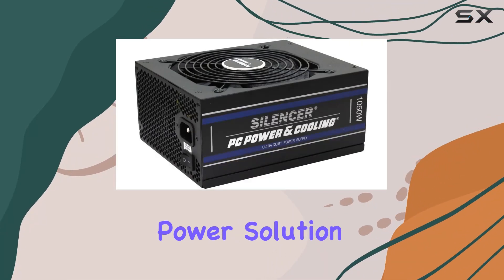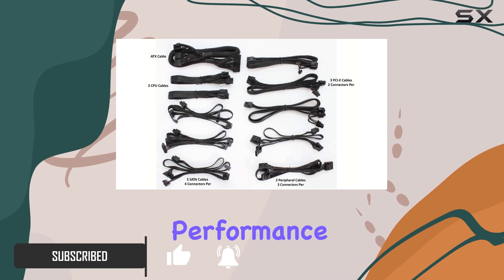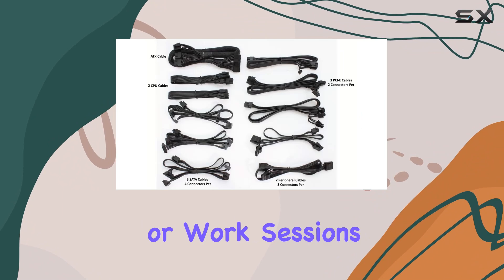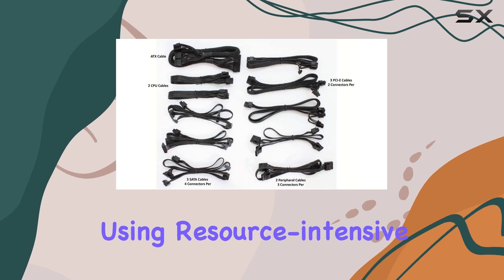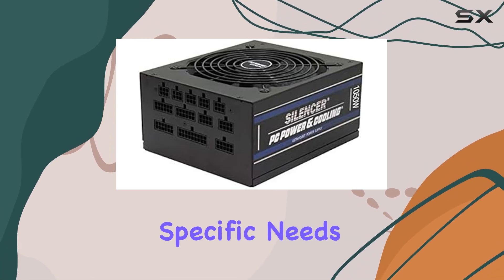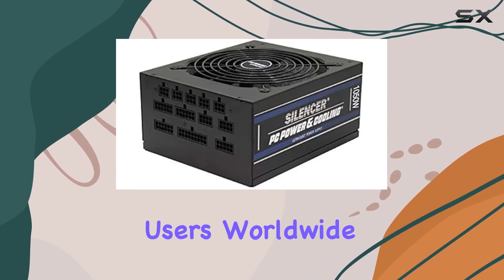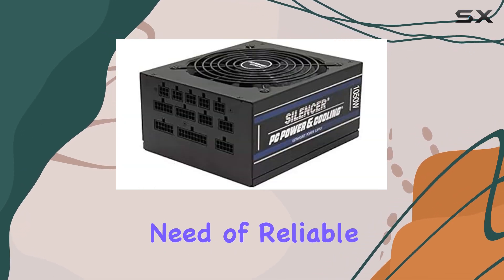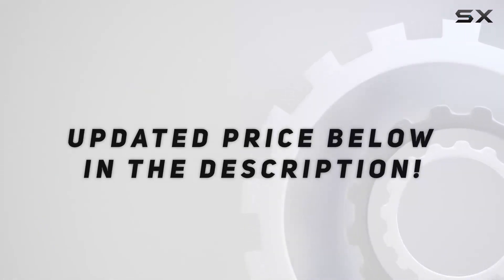PC Power & Cooling Silencer Series 1050 Watt: The Ultimate Power Solution for Your PC!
0:00 Intro
0:06 Review

Things that we mentioned in this video:
PC Power & Cooling : B077YXBMTC